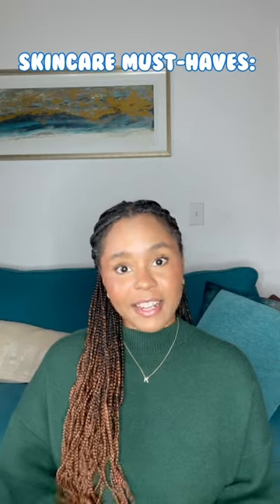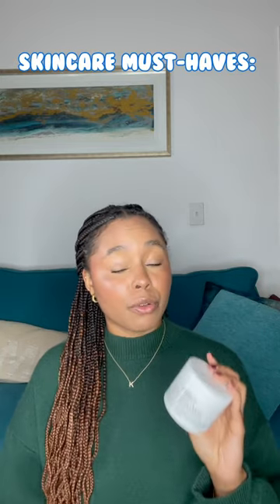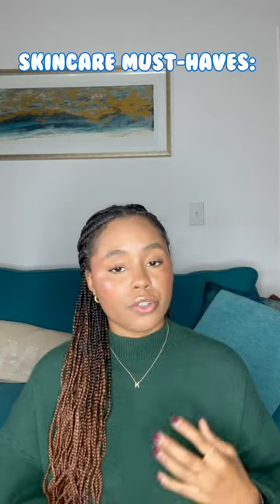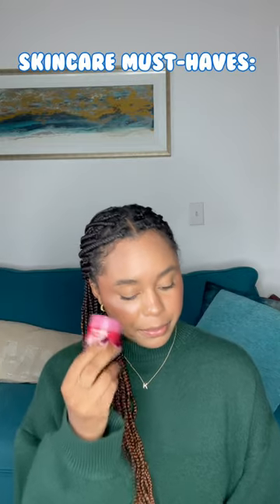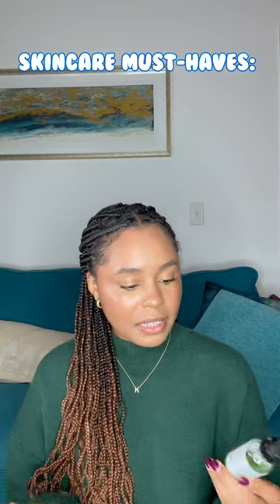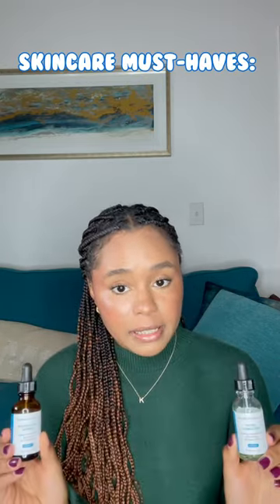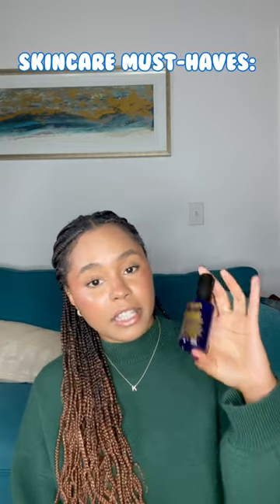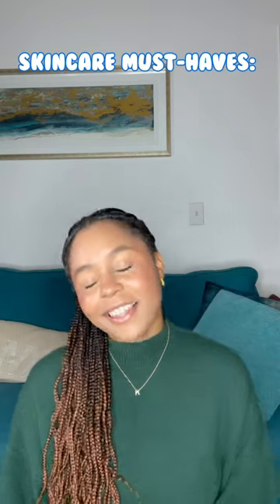Skin care MUST-haves